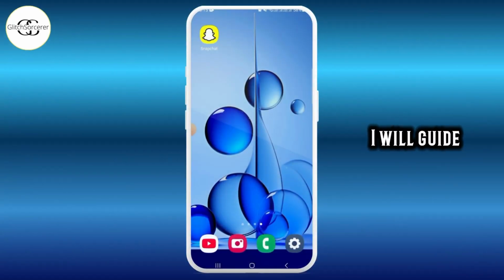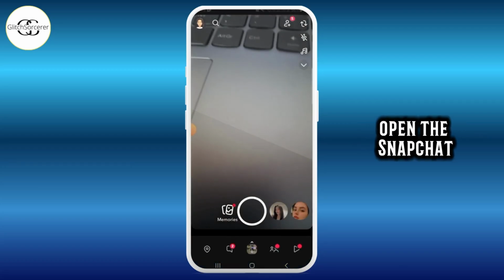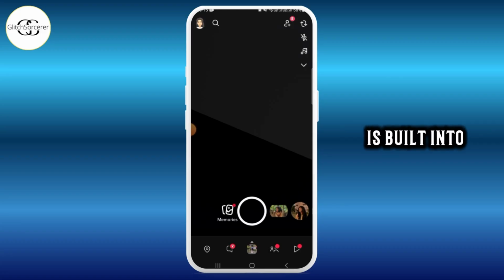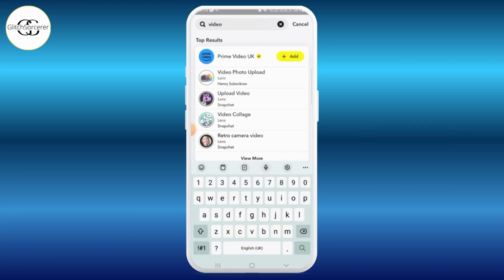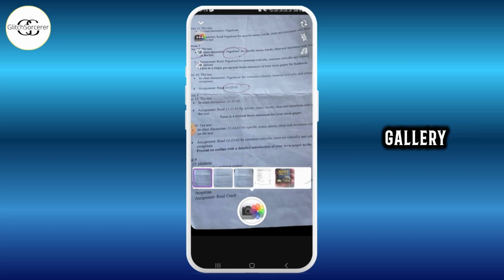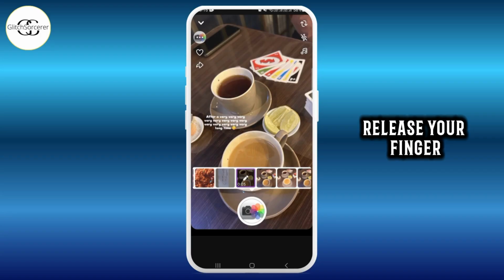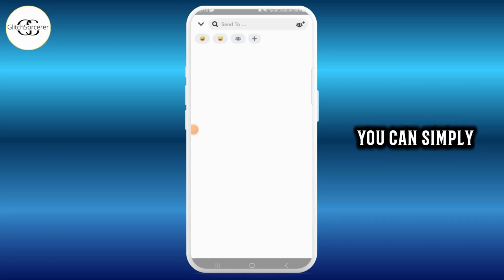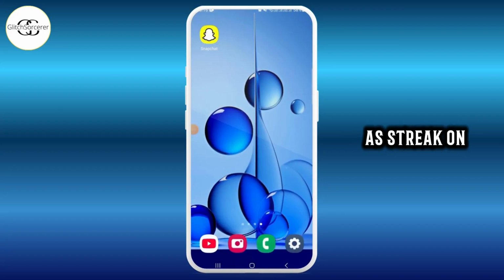How to Send Video From Gallery as a Snapchat Streak in 2025 (Quick & Easy)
How to Send Video From the Gallery as a Streak in 2025 (Quick & Easy) shows you exactly how to send videos from your phone gallery to maintain or start a Snapchat streak. This step-by-step tutorial works on iPhone and Android, helping U.S. Snapchat users keep streaks alive without missing a day.

Timestamps

00:05 – Where to access streak videos in Snapchat

00:22 – Step-by-step method to send a gallery video as a streak

00:48 – Tips to avoid streak errors and save time

What you’ll learn:

How to send gallery videos on Snapchat as streaks

Step-by-step instructions for iPhone and Android

Tricks to keep streaks active easily

Updated for Snapchat 2025 interface

Tips for sending videos without quality loss